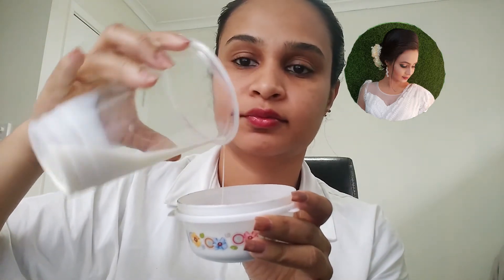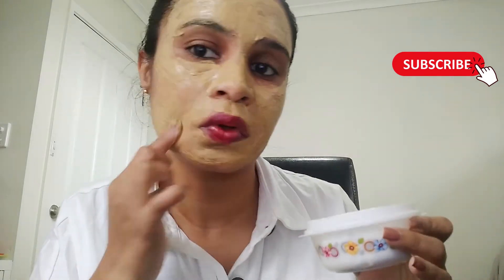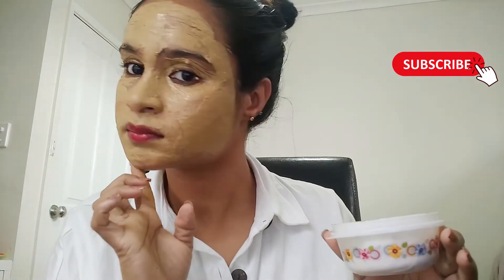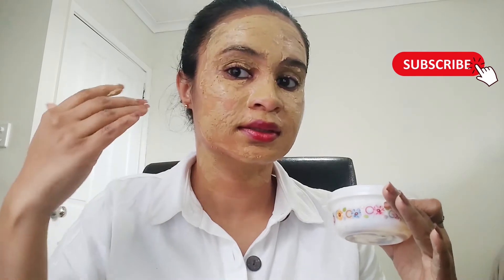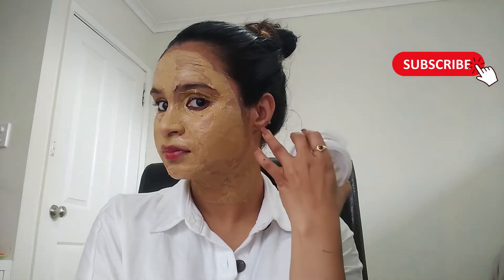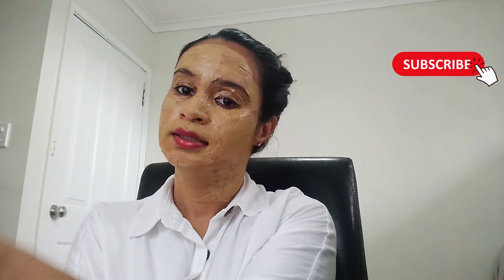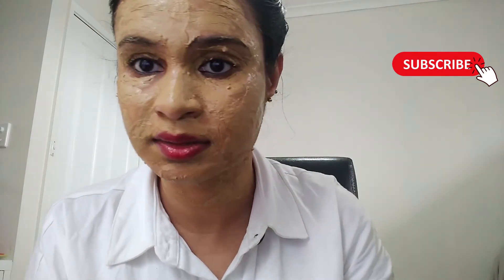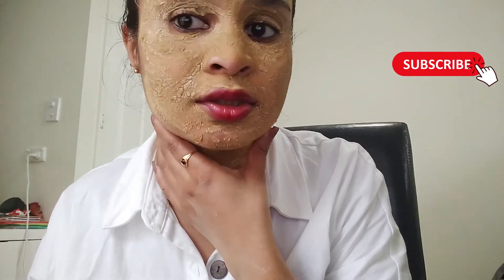INSTANT GLOWING PACK AT HOME|FULLERS EARTH POWDER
Hi
Fuller's earth is known for its ability to absorb oil and other impurities, which can make it an effective skin cleanser for people with oily skin or clogged pores. It's also said to improve skin tone and complexion and soften the skin.
1. Multani Mitti is known to fight acne and pimples.
2. Removes excess sebum and oil.
3.Deep cleanses skin removing dirt, sweat and impurities.
4. Evens out skin tone and brightens complexion.
5. Treats tanning and pigmentation.
6. Effective in treating sunburn, skin rashes and infections (Multani mitti is an effective cooling agent)

The lactic acid in milk will help reduce pigmentation, heal dry skin, hydrate skin, heal acne, and relieve sunburn. You can use a basic face mask by dabbing raw milk onto your face using a clean cotton ball.

honey opens up your skin pores to cleanse them and get rid of blackheads. Its antioxidants, antiseptic, and antibacterial properties allow it to help you fight acne by keeping your pores free of oily dirt while at the same time keeping them hydrated and tight to give your clearer complexion.